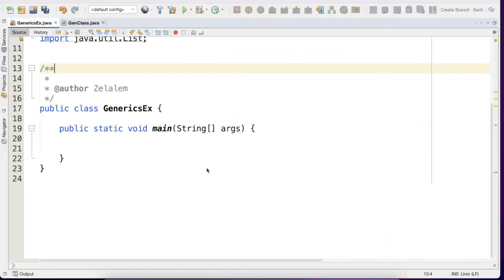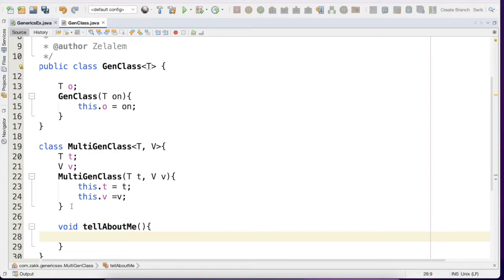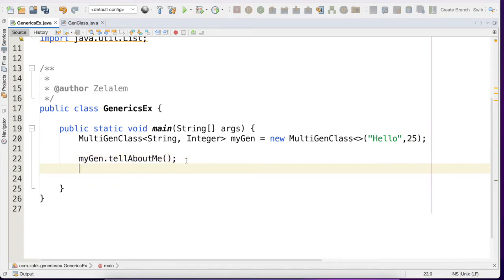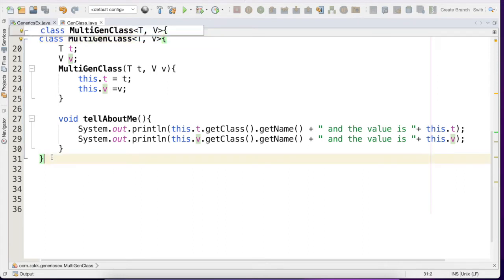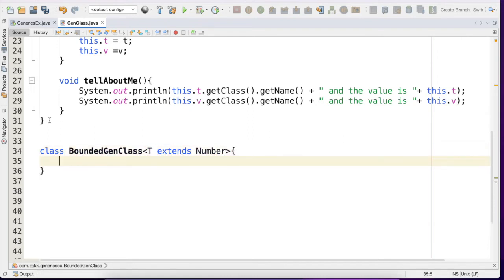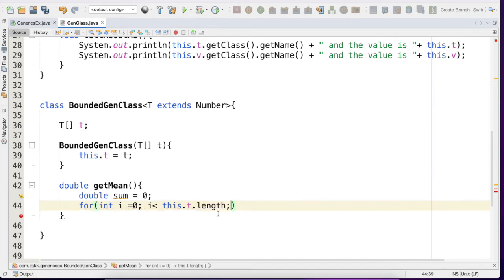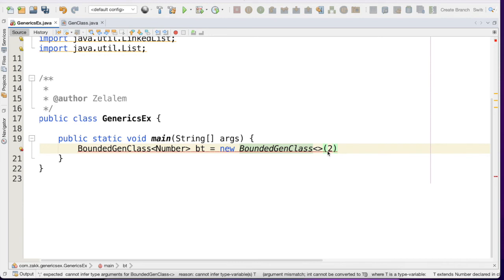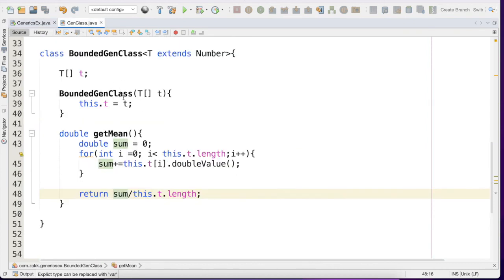Java Programming 19 generics ex2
This video is continuation of the discussion on Java generics. It discusses the multi-parameter generic class and generic classes with bounded type parameter.